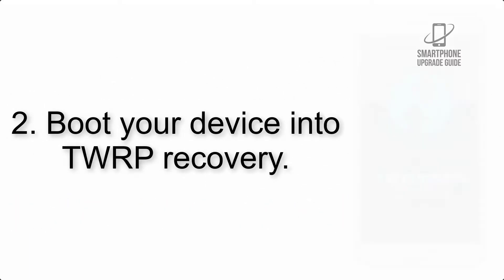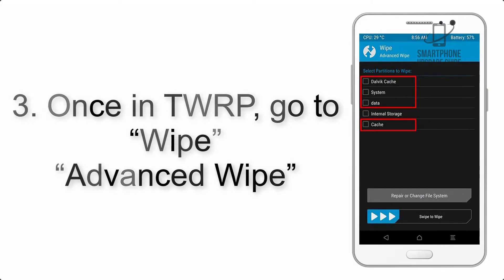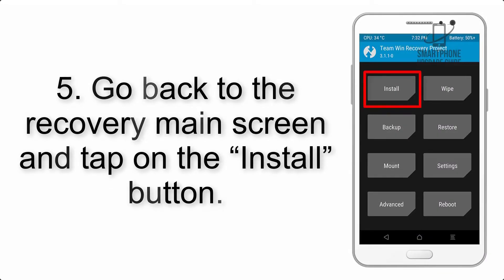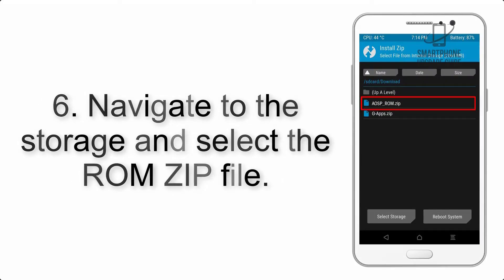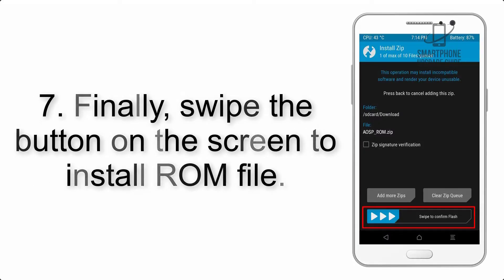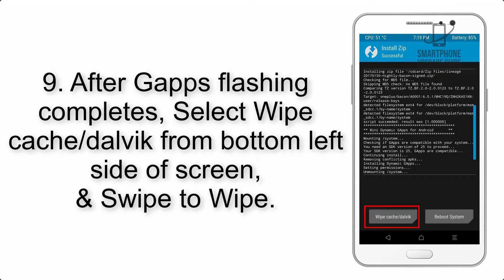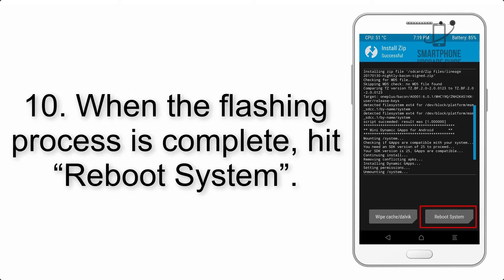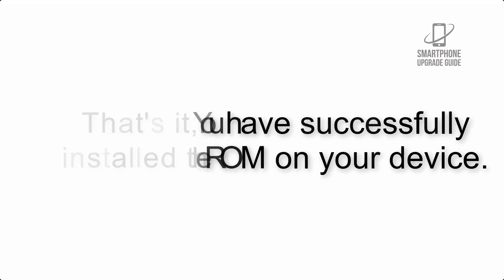Install Android 10 on lenovo tab 4 8 plus (LineageOS 17.1) - How to Guide!